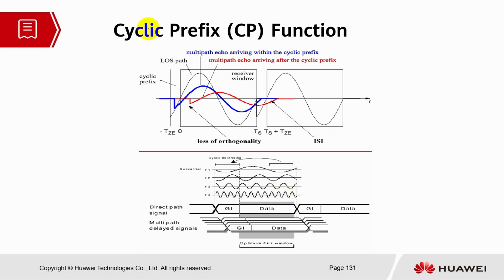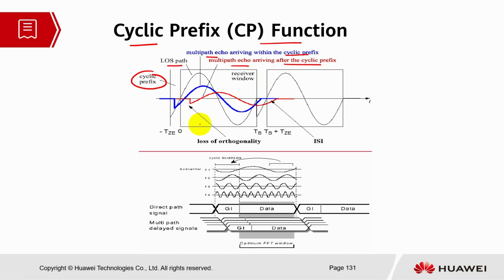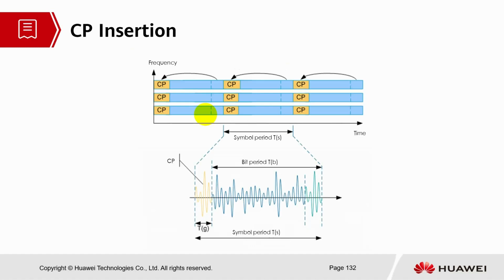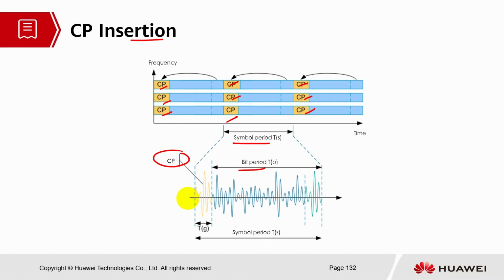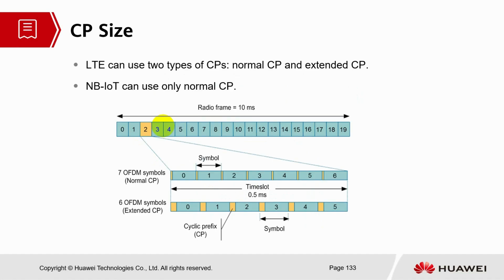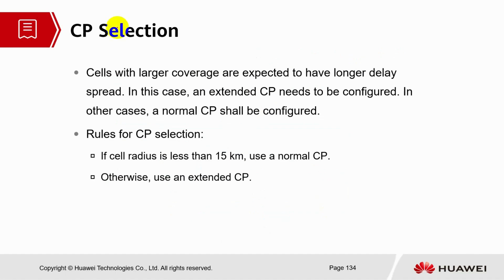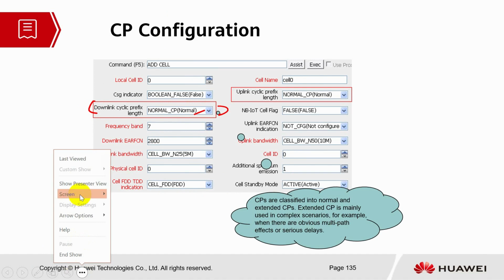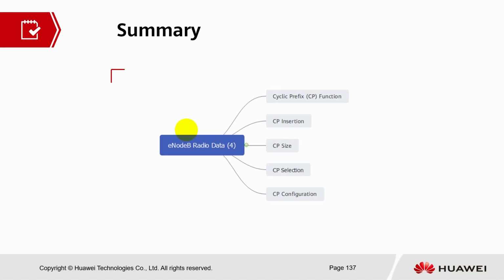13 eNodeB Radio Data 4